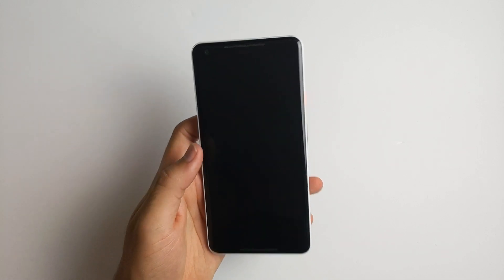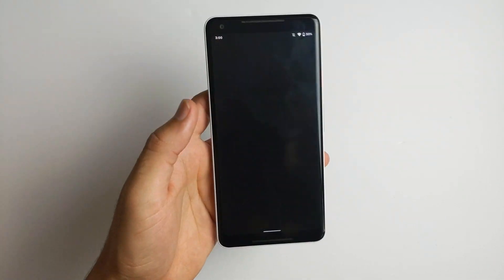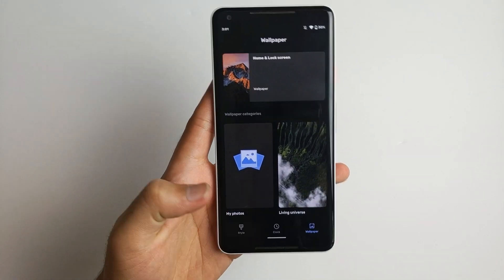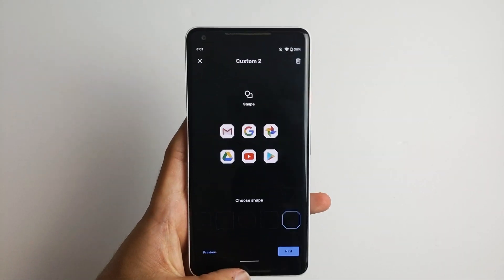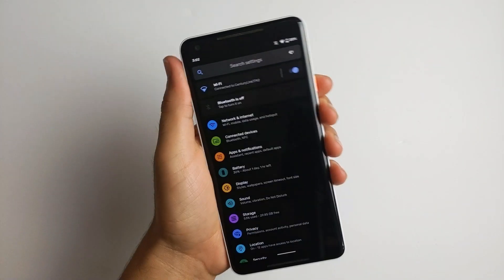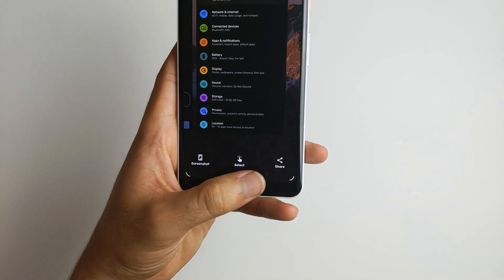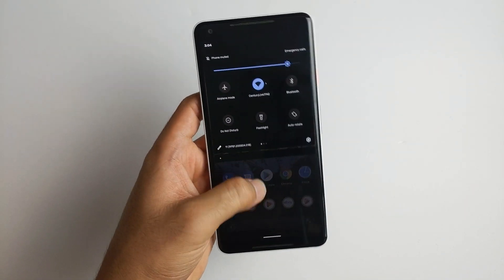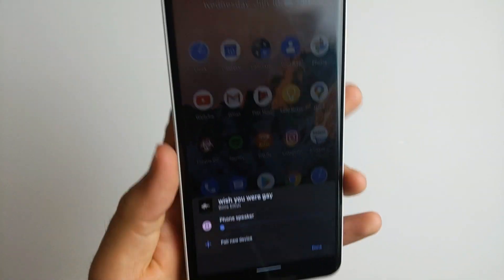Android 11 Beta 1 is HERE!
Today we're going to take a look at some Android 11 Beta 1 Changes. The Beta is finallly here! This beta is avaiable for Google Pixel 2 XL, Google Pixel 3 XL, and Google Pixel 4 XL. Let me know if you're gonna want to install Android 11 Beta 1!